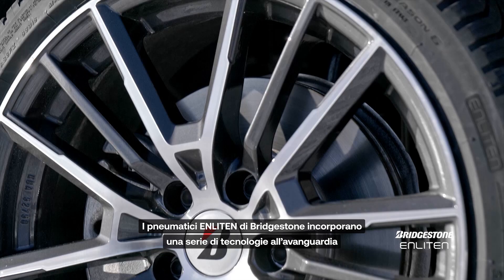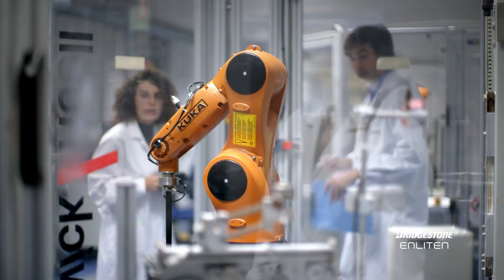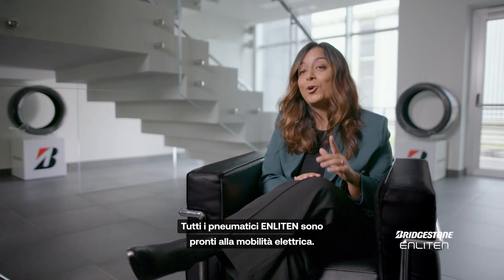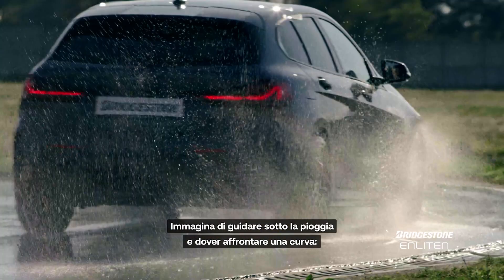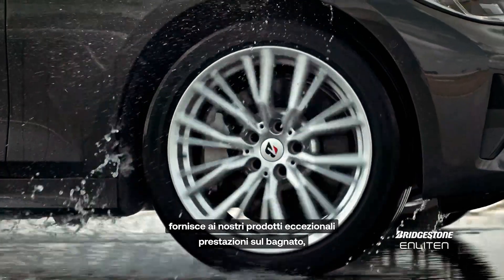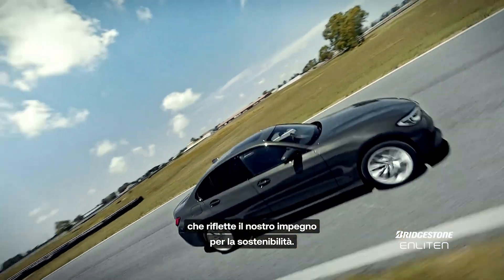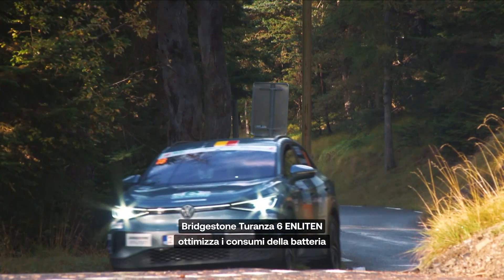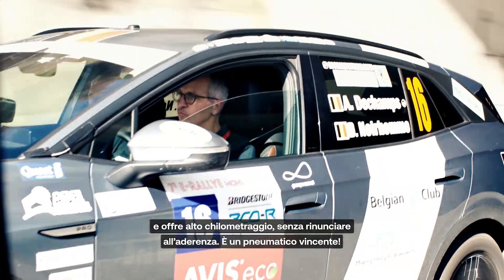La tecnologia ENLITEN di Bridgestone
ENLITEN è un pacchetto di tecnologie all'avanguardia che garantisce la massima sicurezza, prestazioni eccezionali e sostenibilità, assicurando al contempo che i pneumatici Bridgestone siano pronti per le sfide della mobilità del futuro.